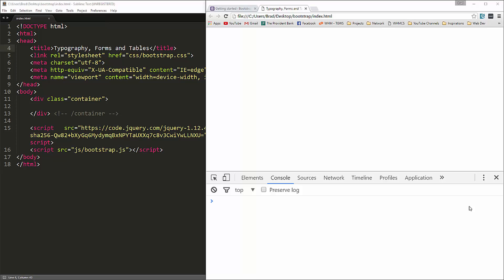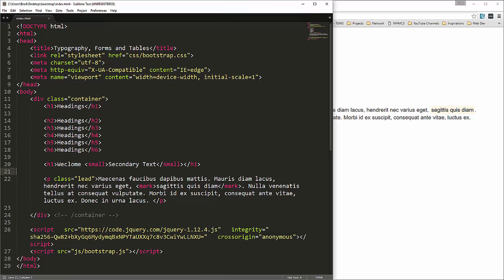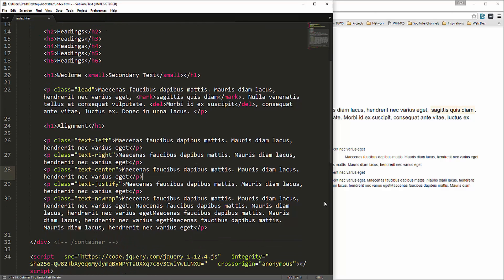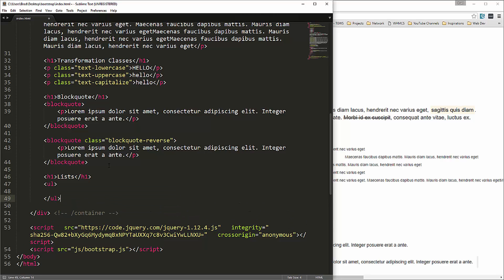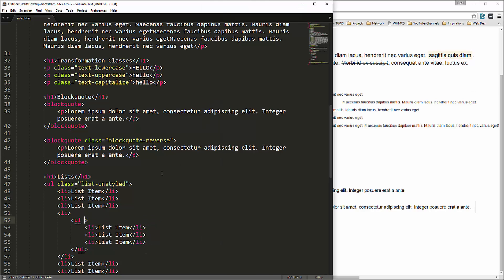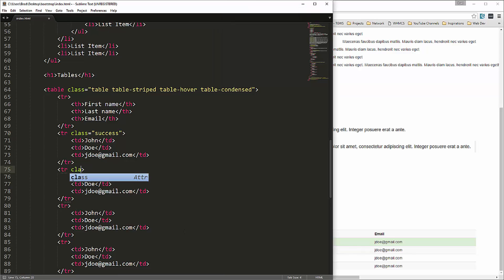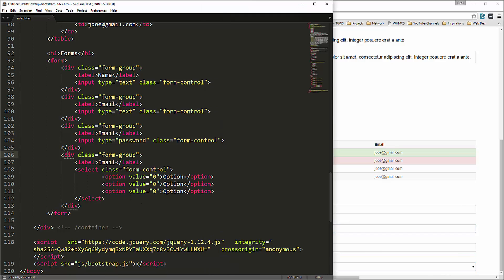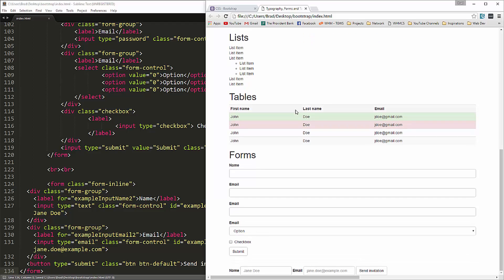Typography, Forms & Tables